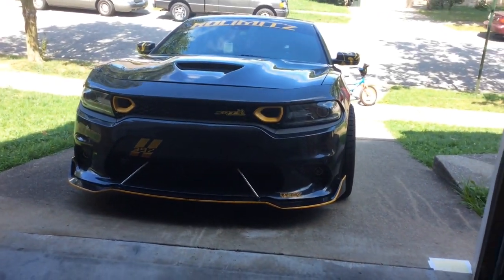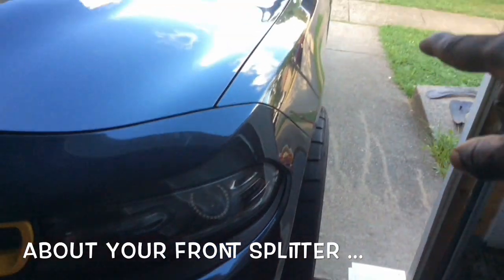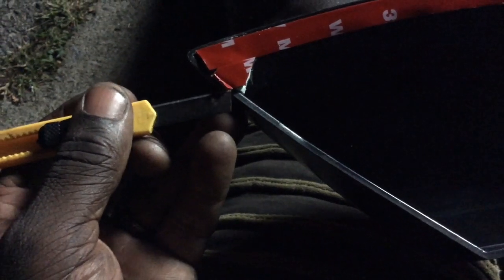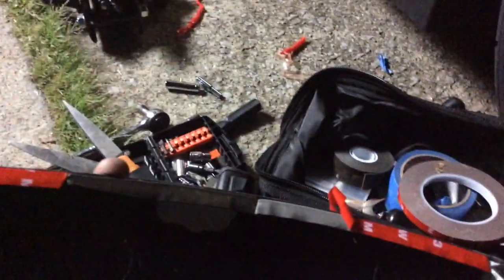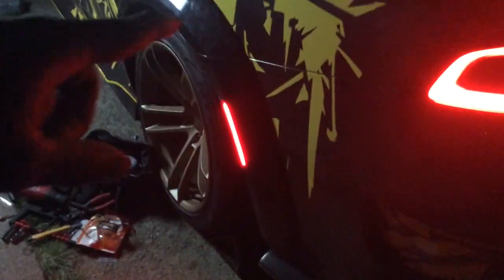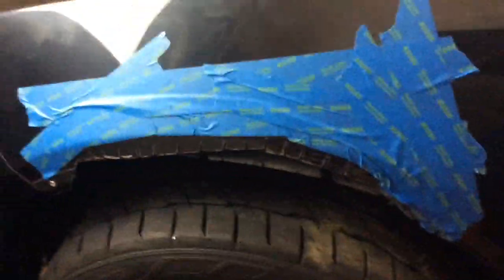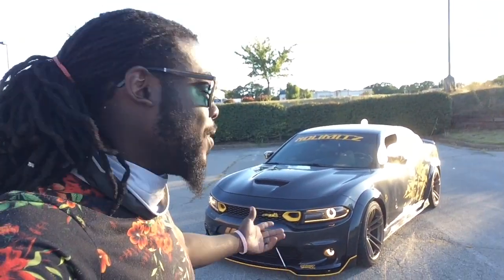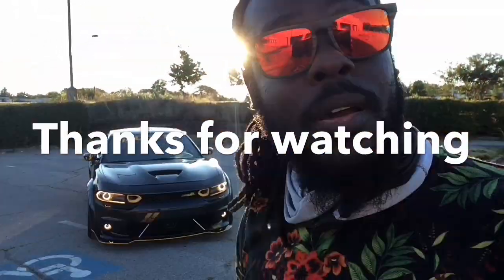Installing the VICREZ WIDEBODY KIT on my DODGE CHARGER SCAT PACK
Want to know how to install a WIDEBODY kit on your Dodge Charger? here's a step-by-step video on how to install the VICREZ wide body kit! From everything you'll need, to how to actually install the kit! SPECIAL shoutout to my 2 NEW sponsors VICREZ.COM and LUCKY'S AUTOSPORTS (Lexington KY)

SHOP online— BRAVE RULER GALLARY

✅IG art page: @brave_Ruler_Gallary
✅gaming IG: @level_gorilla
Link is in my bio!!
*Vicrez.com
*Luckysautoports.com
* Limitlesscarcare.com
* Tirestickers.com
👕👚T-SHIRTS NOW AVAILABLE !!!
•ARTWORK (Drawings,Paintings, graphic designs)
•PHOTOSHOOTS
•PHOTO EDITING
•T-SHIRTS

Limitless Car Care:
Limitlesscarcare.com